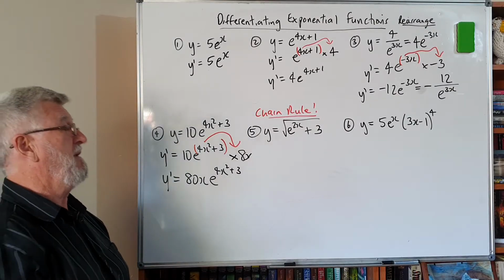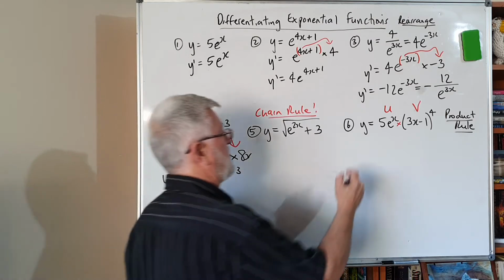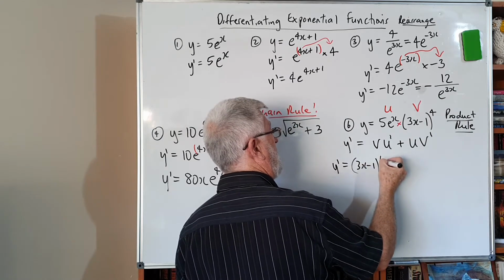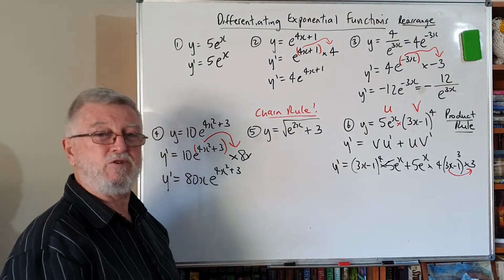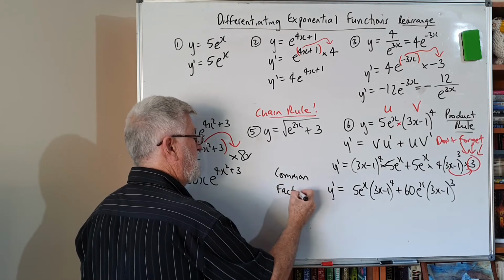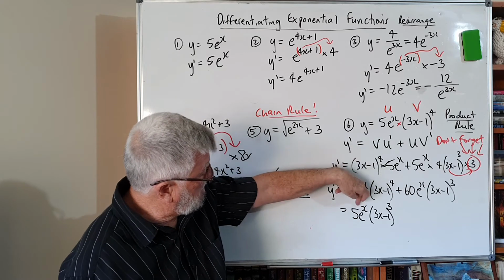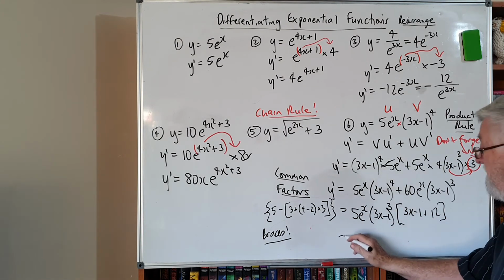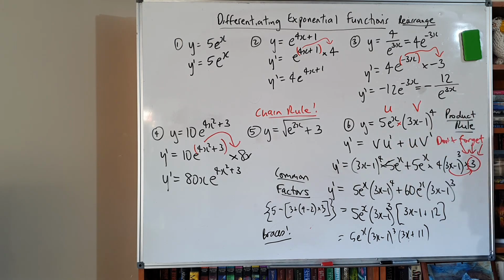Differentiation 07B Exponential Functions Q6 A Product Rule With a Chain Rule Inside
I created this video for my Year 12 class who are absent from school at the time. This provides a more complicated case where students commonly make errors in assessments.